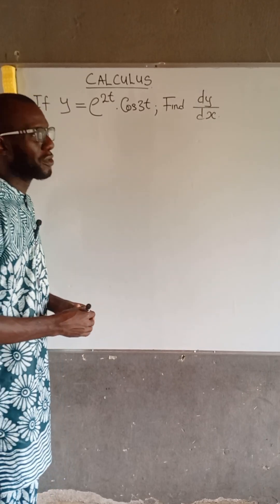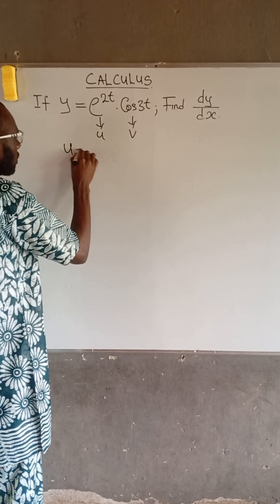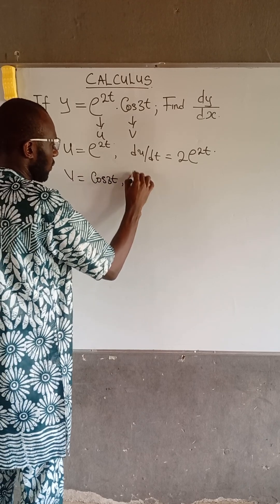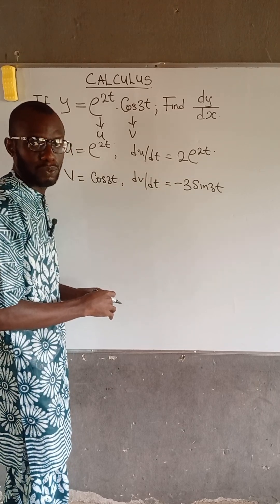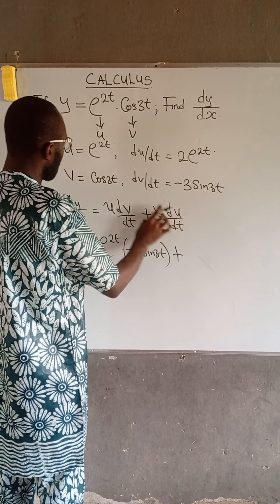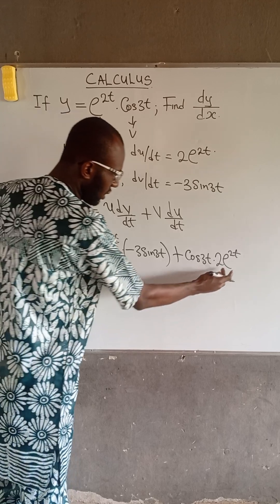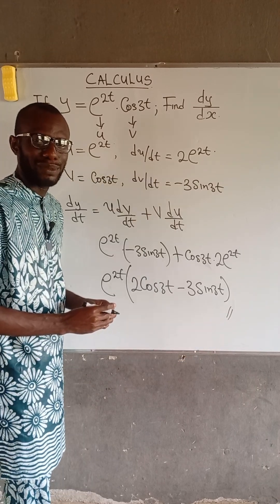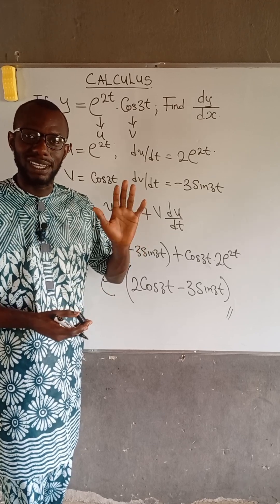Many Students Struggle With Differential calculus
This short video explains how to find the derivative of the product of exponential function and Trigonometric Functions for absolute beginners